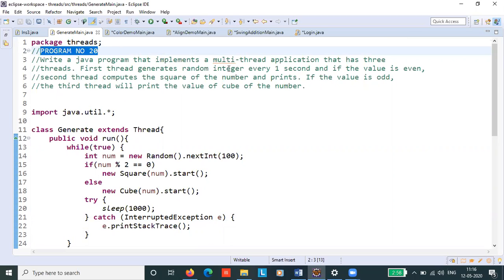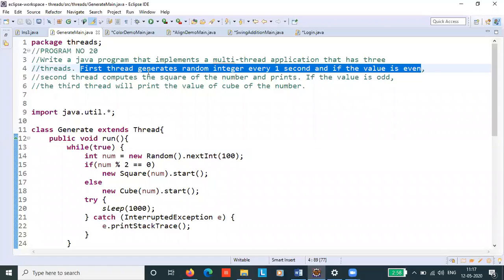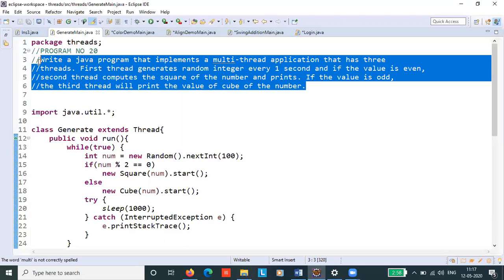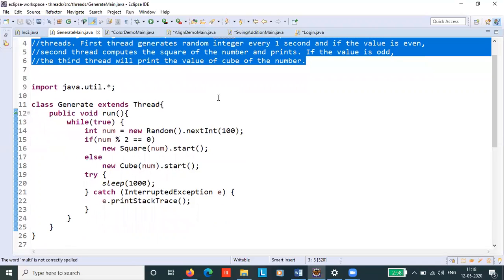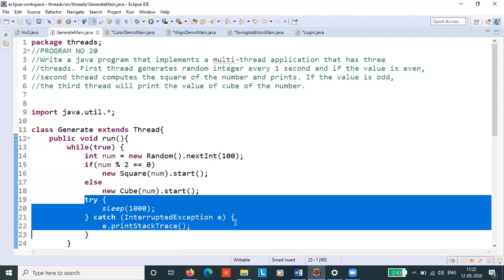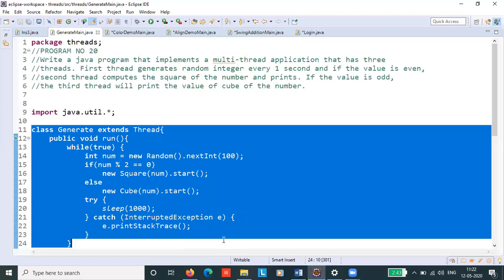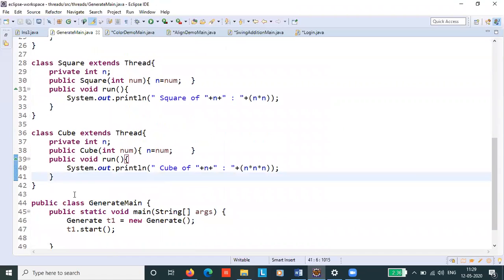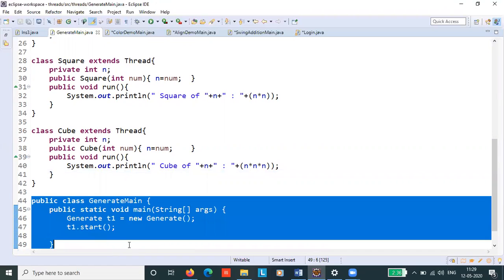CORE JAVA - P20 CSE61 Multi Thread (CSE Department)